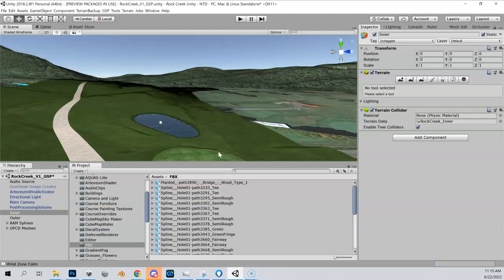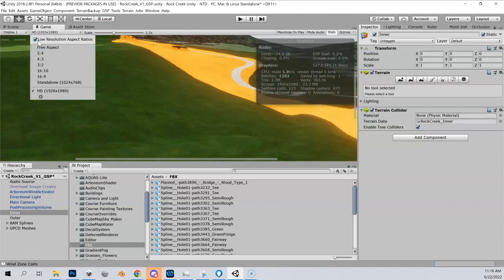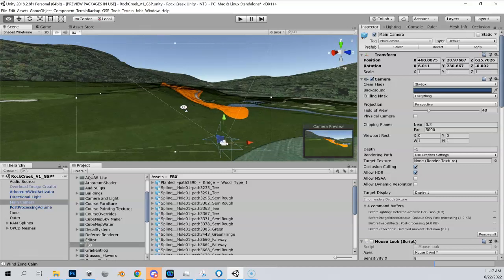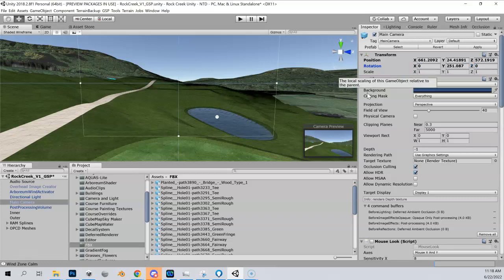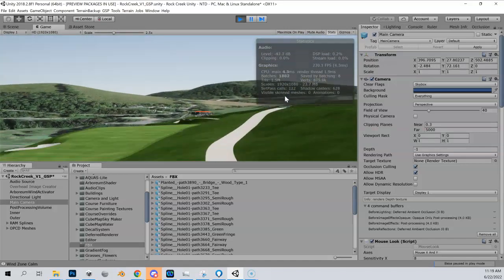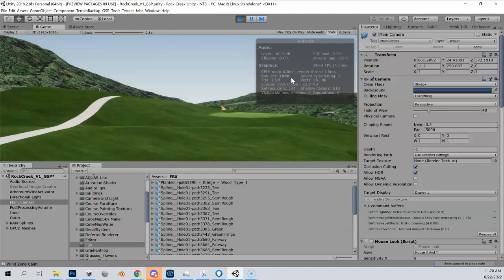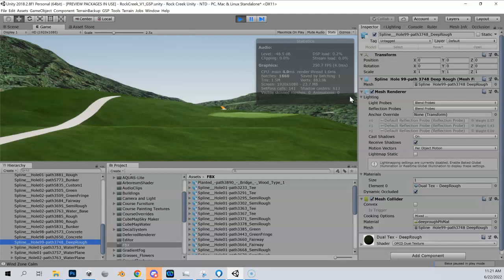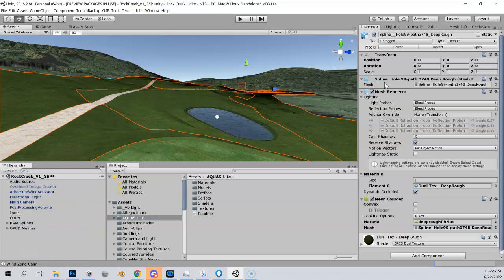Unity - Game Mode and First Performance Check